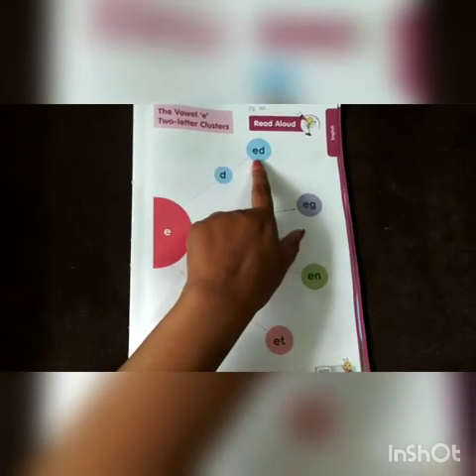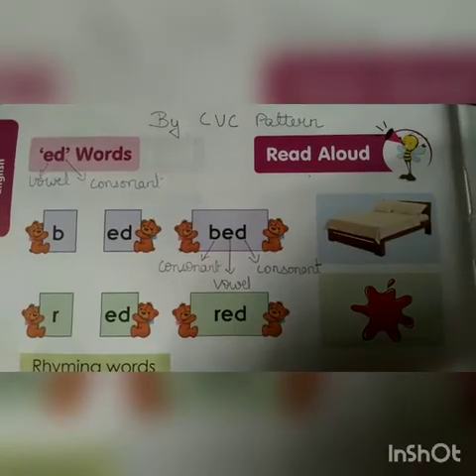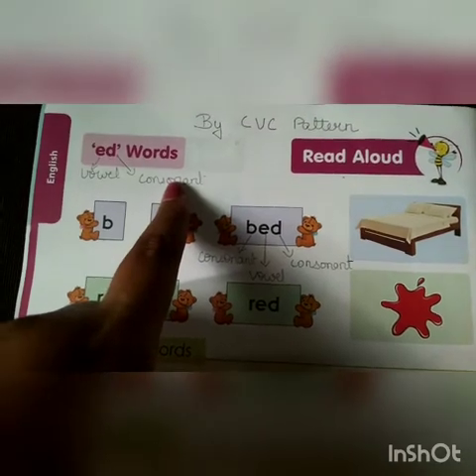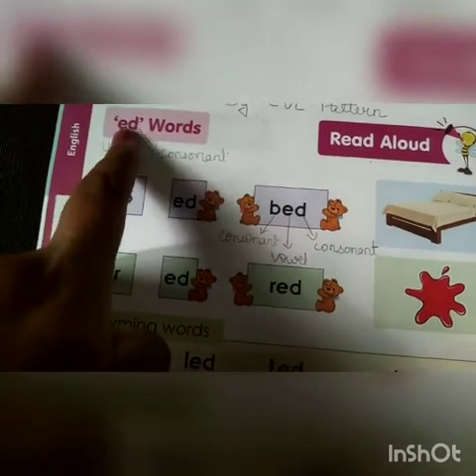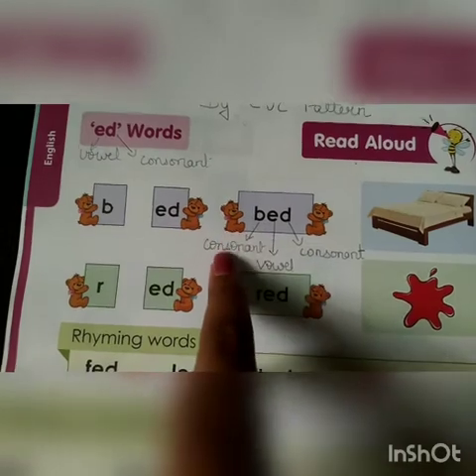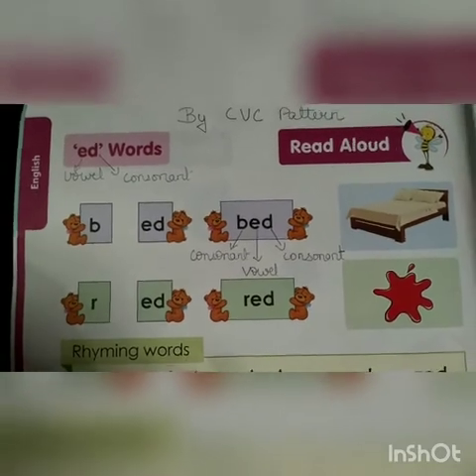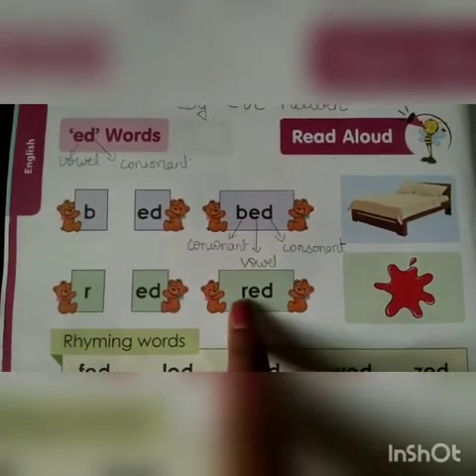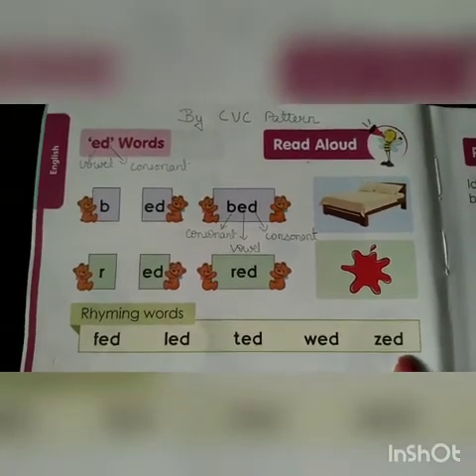ThreeLetterClusterWordOfVowel e part 2